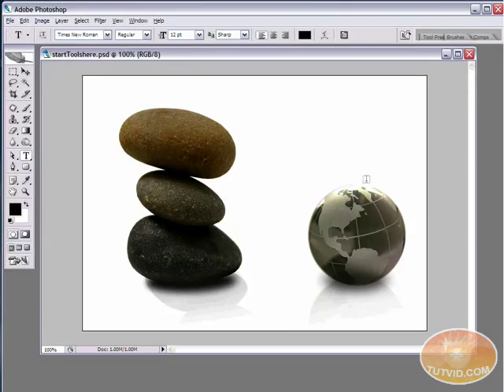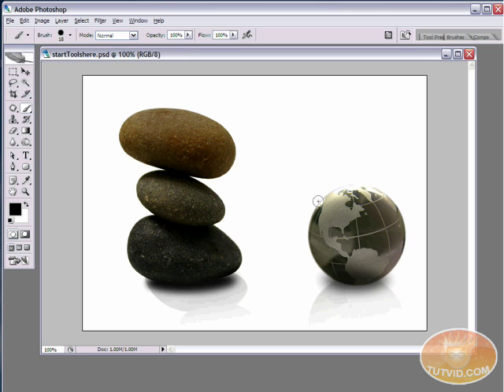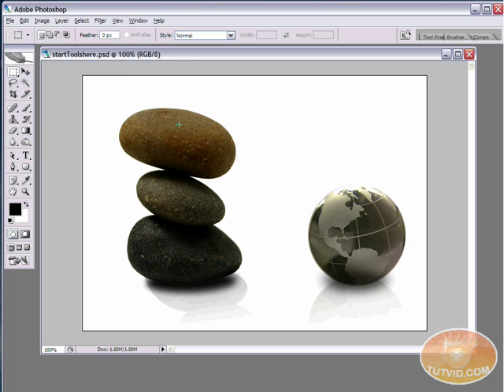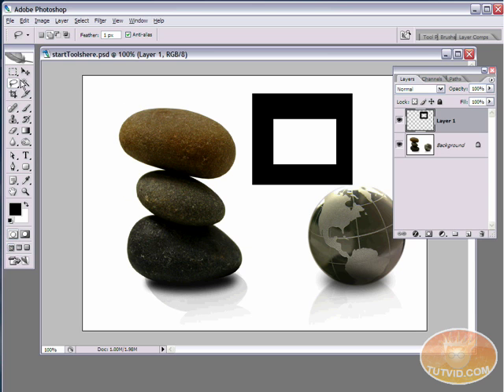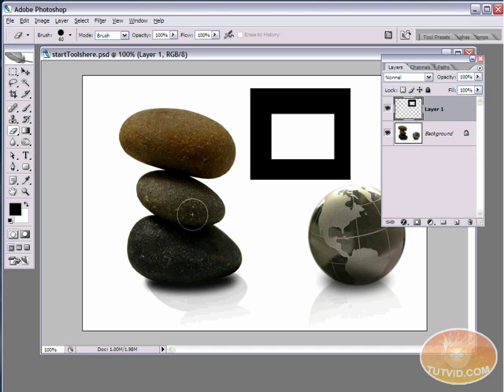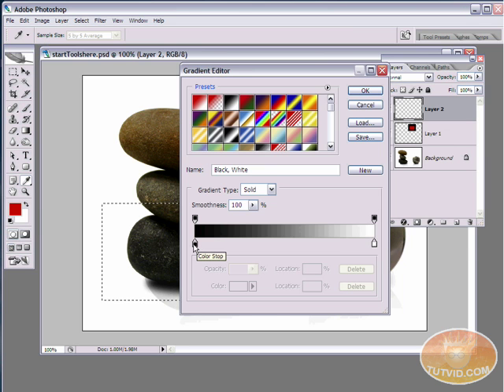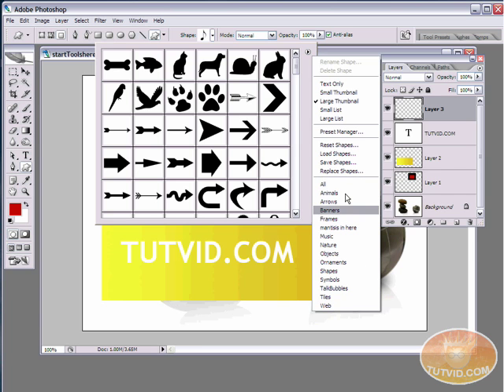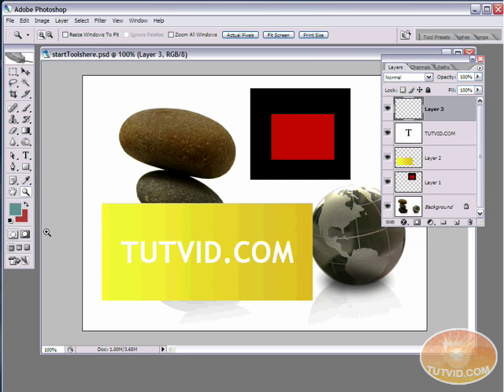Photoshop 101: Basics! Learn about the Tools Palette !!!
If you are a beginner using Photoshop no doubt the tools palette holds a lot in store for you, the problem is you don't know what does what! For the next 30 minutes we will learn about many of the basic tools you need to know how to use to start using Photoshop today! Please check out for more, free video tutorials as well as downloads!